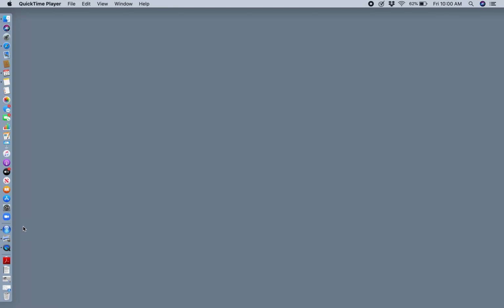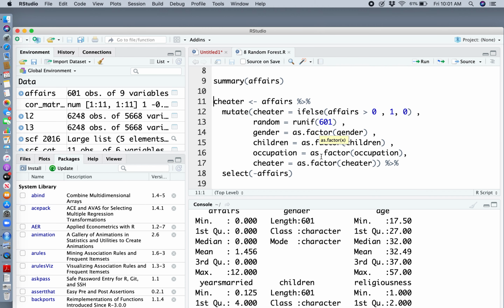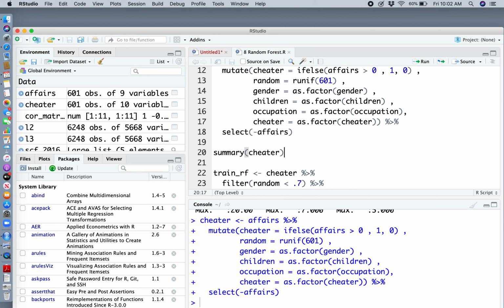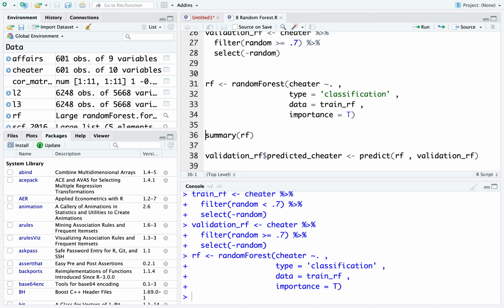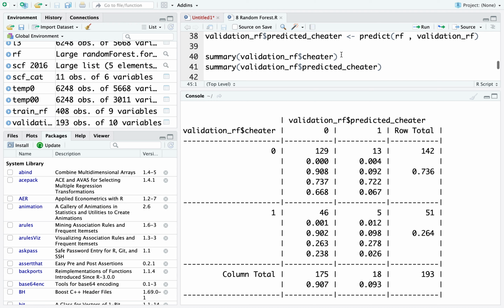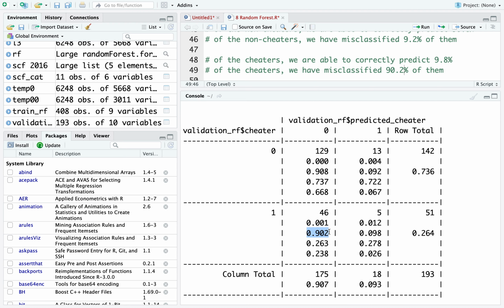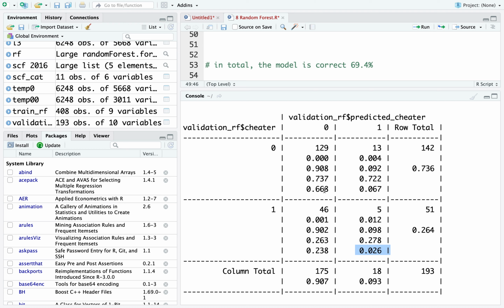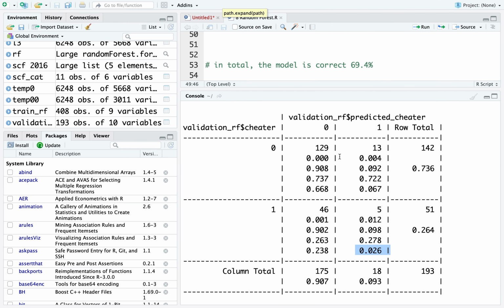Random Forrest and Final Project